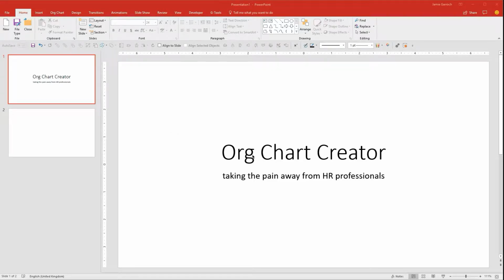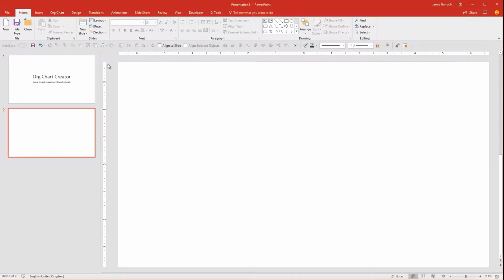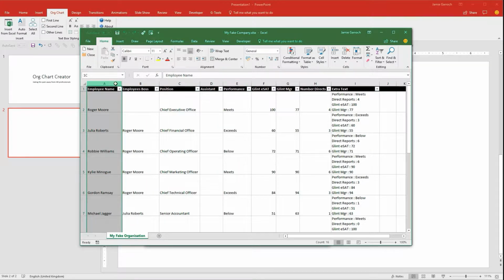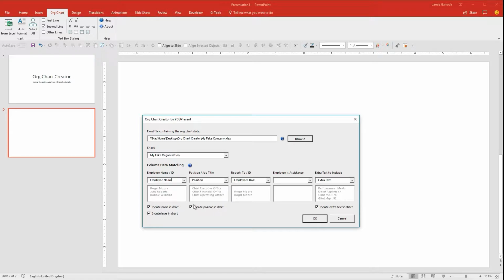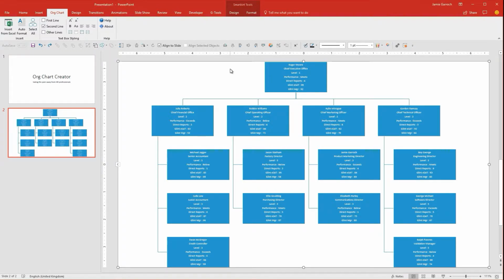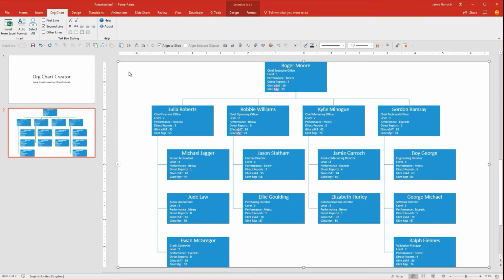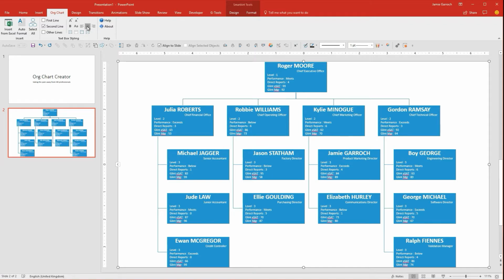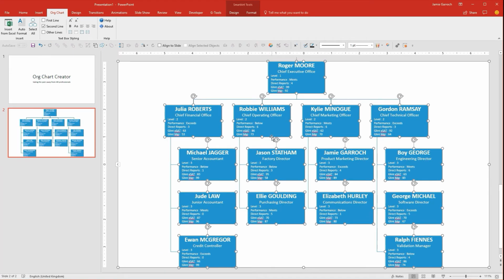Org Chart Creator for PowerPoint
Helping HR professionals to work smart, faster, cleaner